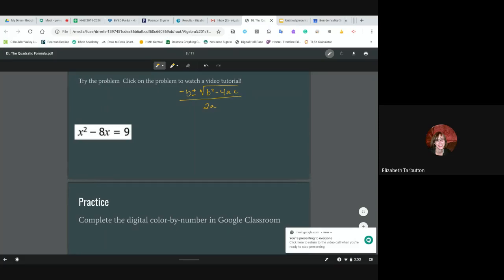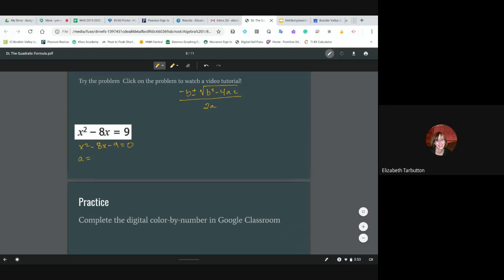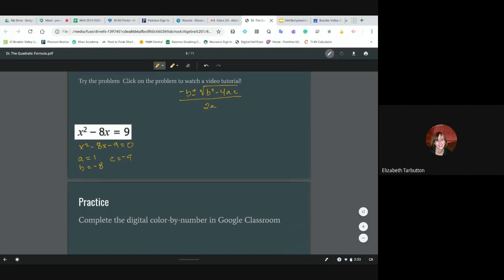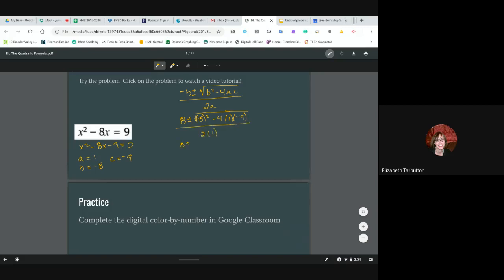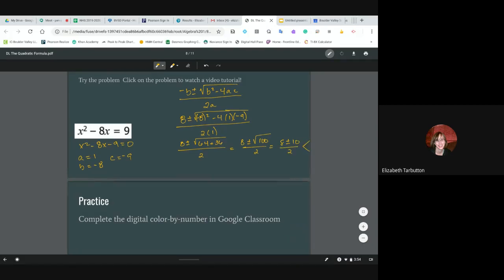How to solve an equation using the quadratic formula example 2